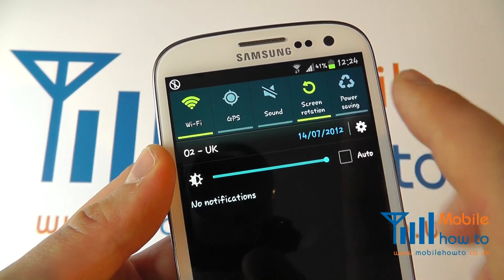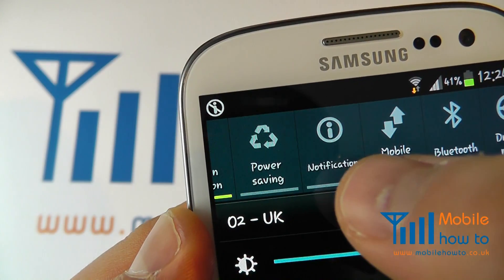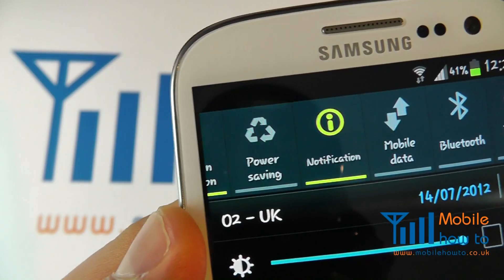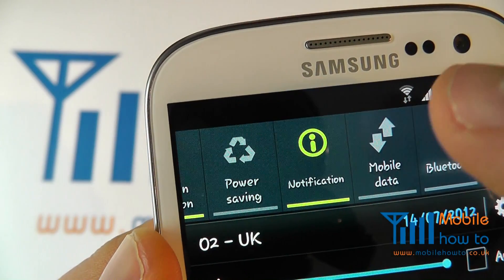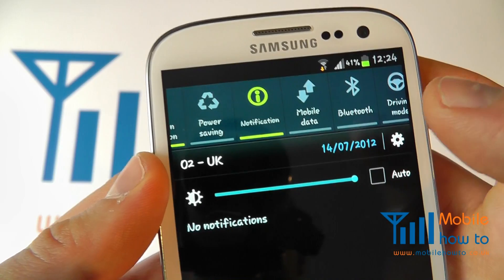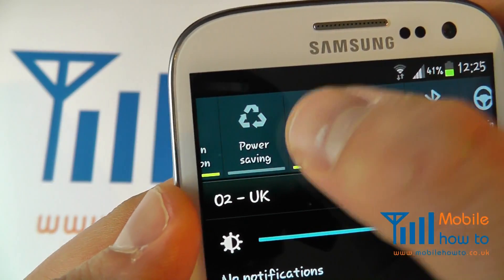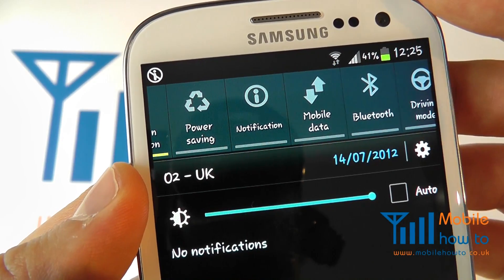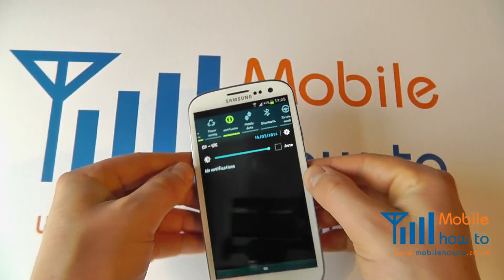How To Remove/What Is This Notification Icon (i with line through it) - Samsung Galaxy S3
A video how to, tutorial, guide on removing the notification icon.  A i with a line through it.